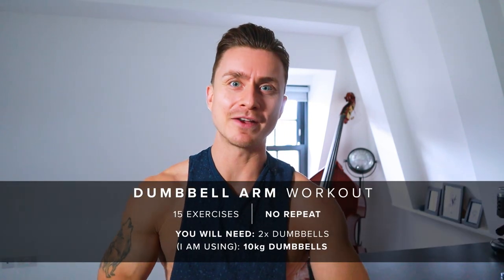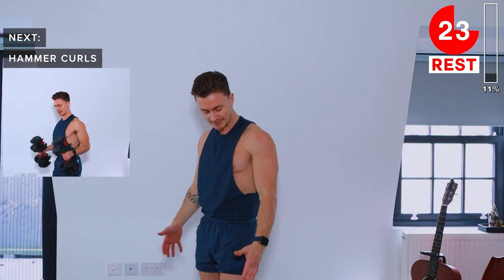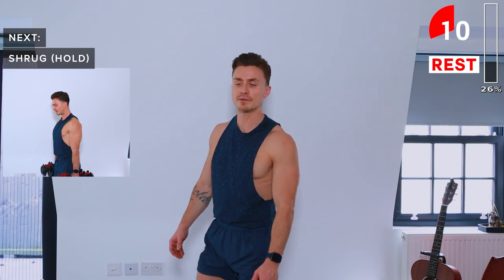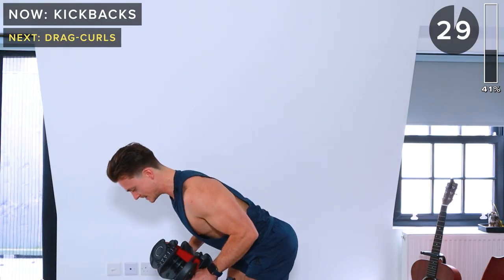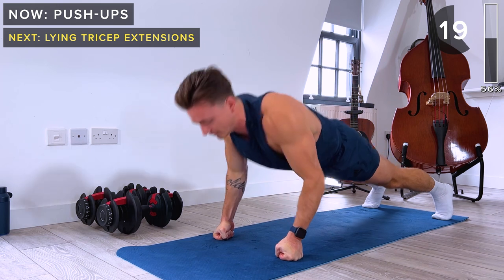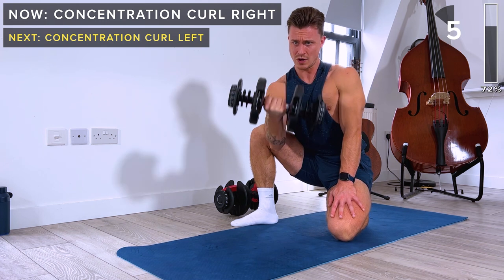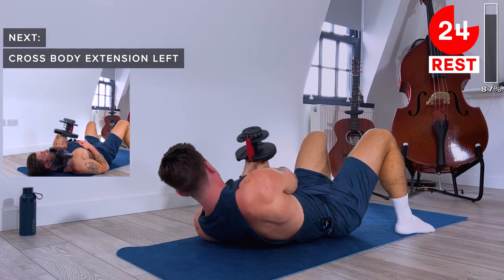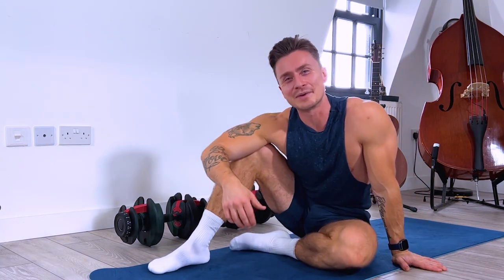15 MINUTE ARM DUMBBELL WORKOUT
15 MINUTE ARM DUMBBELL WORKOUT

Build boulder shoulders, big biceps and huge triceps with this 15 minute arm workout! You only need two dumbbells for this workout, a small amount of space and there's no repeated exercises. Follow along and I'll guide you through the whole workout with form tips and letting you know exactly what's coming next.

15 EXERCISES | NO REPEAT
You will need 2x dumbbells (I am using): 10kg dumbbells

HIIT STYLE
30MIN WORK
30SEC REST

- CURLS
- OVERHEAD TRICEP EXTENSION
- HAMMER CURLS
- ARNOLD PRESS
- SHRUG (HOLD)
- FRONT-RAISE TWIST
- KICKBACKS
- DRAG-CURLS
- PUSH-UPS
- LYING TRICEP EXTENSIONS
- CONCENTRATION CURL R
- CONCENTRATION CURL L
- CROSS BODY EXTENSION R
- CROSS BODY EXTENSION L
- DIAMOND PUSH-UPS

Hope you enjoy this workout!! Let me know how you get on with it in the comments below ☑️

00:00 INTRO
00:42 CURLS
01:42 OVERHEAD TRICEP EXTENSION
02:42 HAMMER CURLS
03:42 ARNOLD PRESS
04:42 SHRUG (HOLD)
05:42 FRONT-RAISE TWIST
06:42 KICKBACKS
07:42 DRAG-CURLS
08:42 PUSH-UPS
09:42 LYING TRICEP EXTENSIONS
10:42 CONCENTRATION CURL R
11:42 CONCENTRATION CURL L
12:42 CROSS BODY EXTENSION R
13:42 CROSS BODY EXTENSION L
14:42 DIAMOND PUSH-UPS